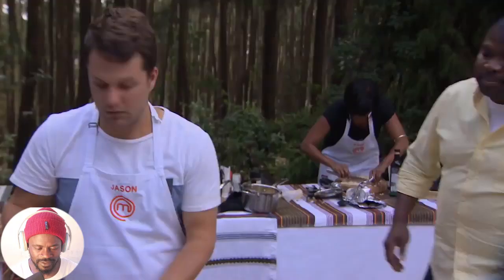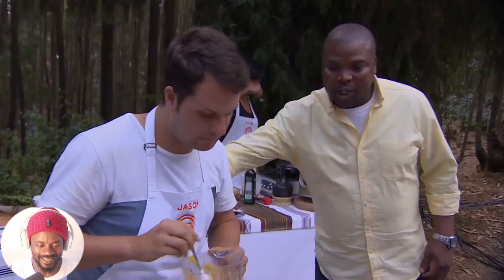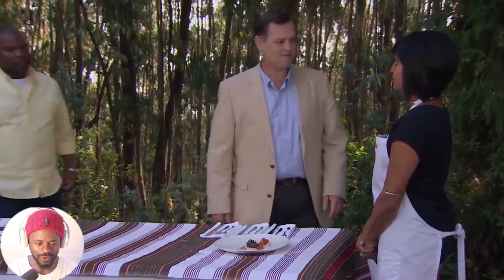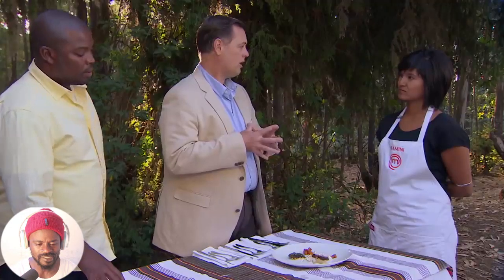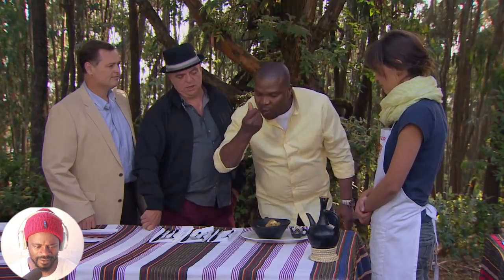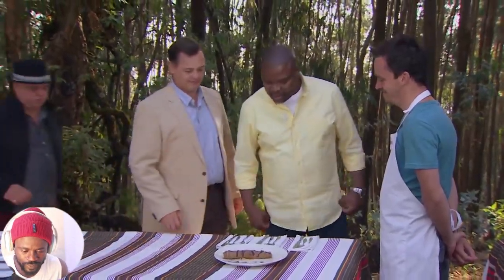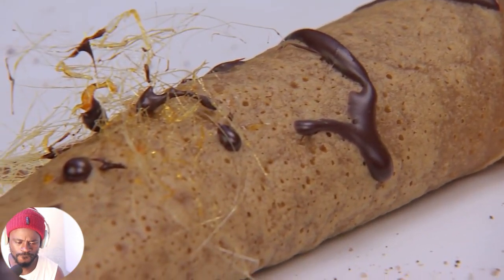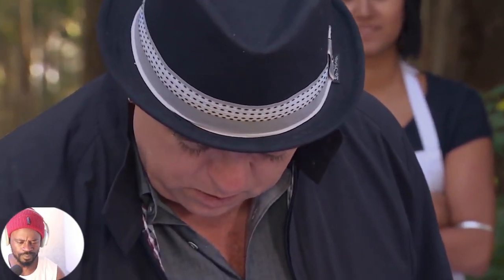The Ethiopian Coffee Challenge | MasterChef South Africa - Reaction.